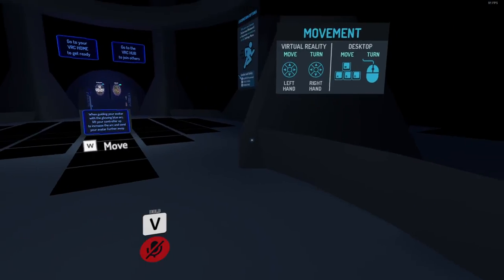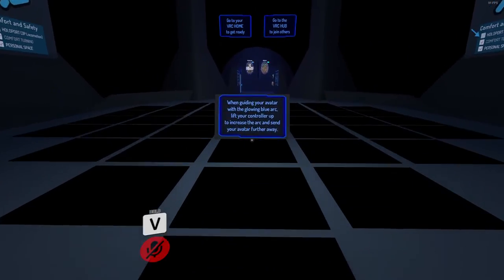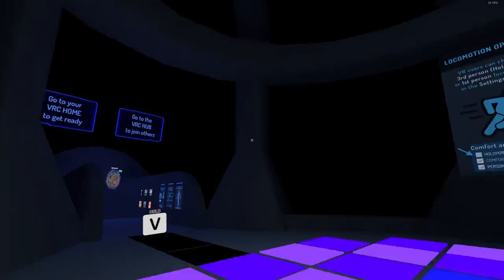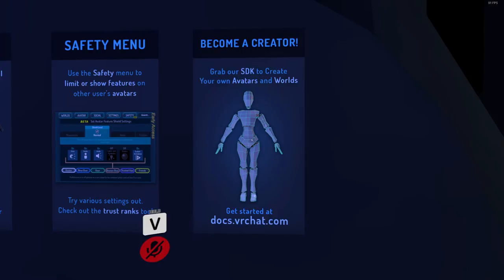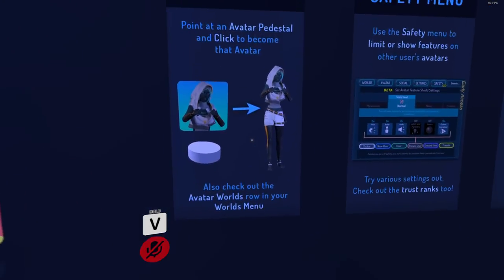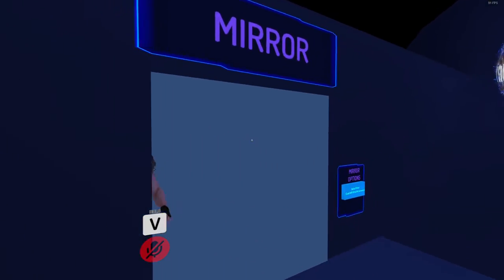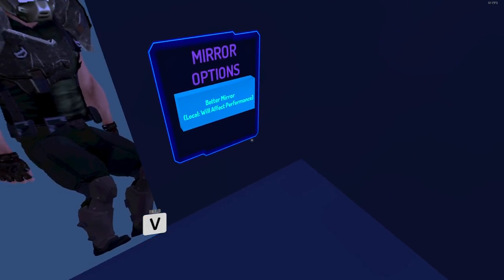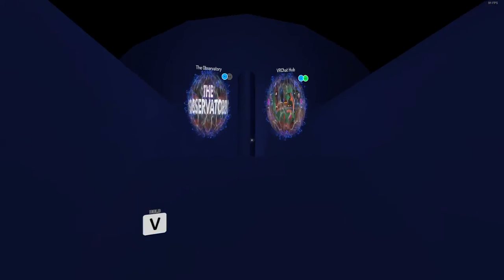VRChat Tutorial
The tutorial of VRChat which I haven't recorded since I started recording training rooms & tutorials a like in other games.